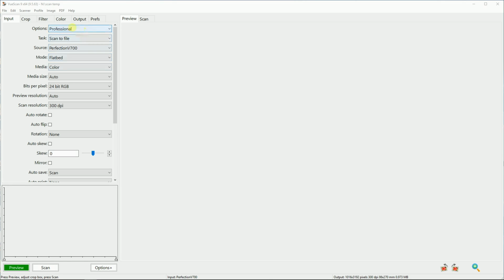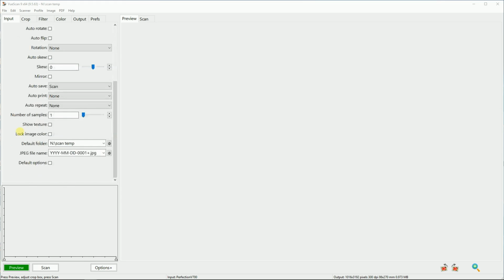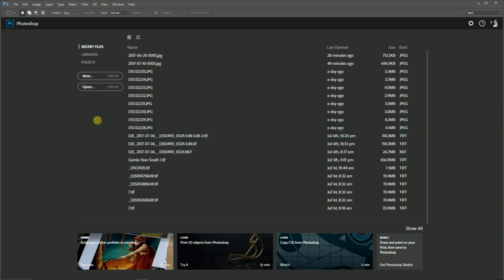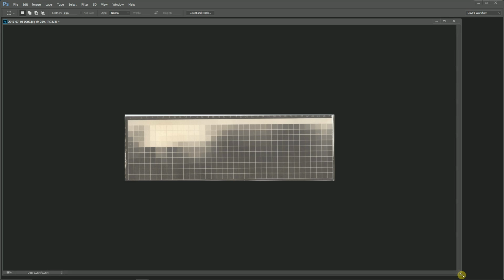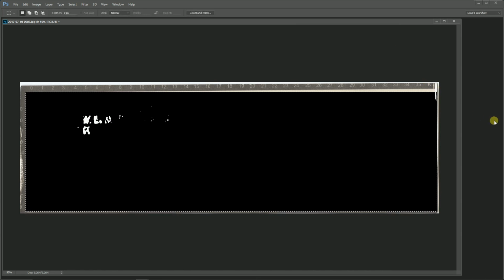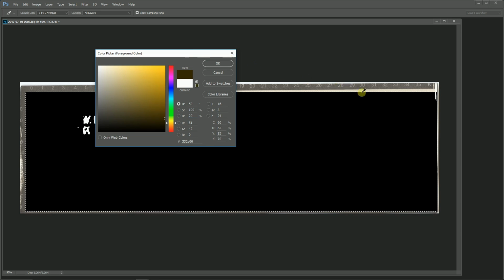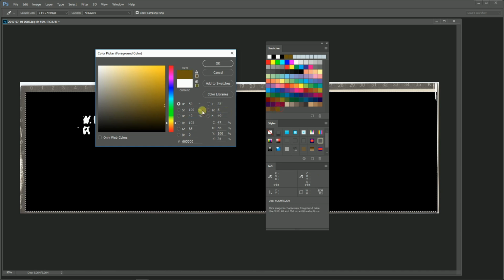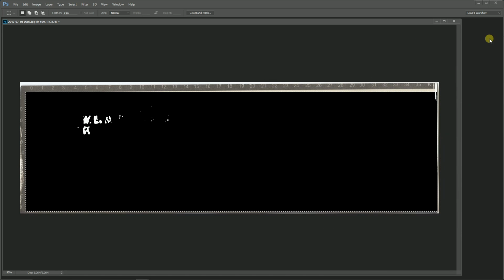Calibrating digital negatives - 3. Best blocking colour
Here is part 3 in this short series to show how I go about calibrating digital negatives for the Palladium printing process, finding the best blocking colour ... and it isn't black!